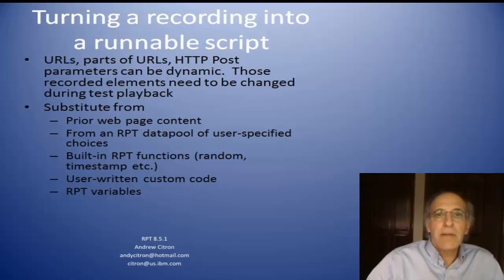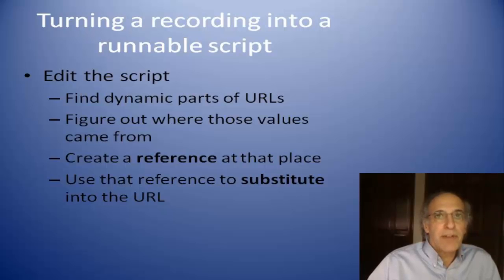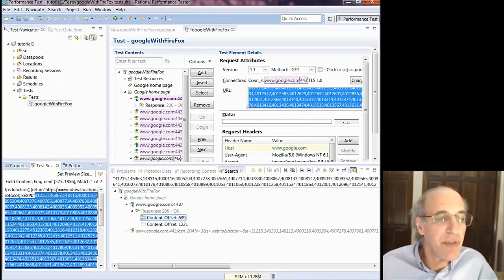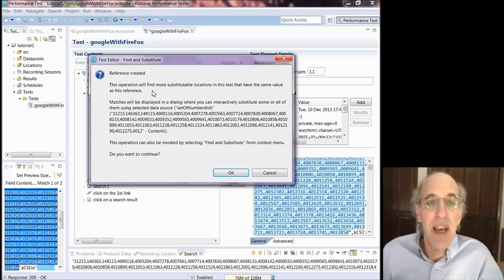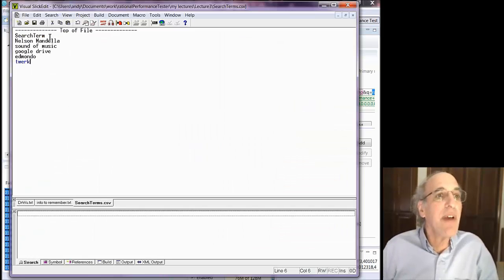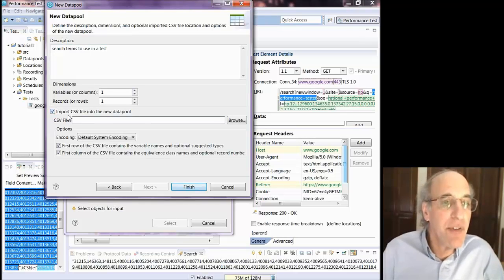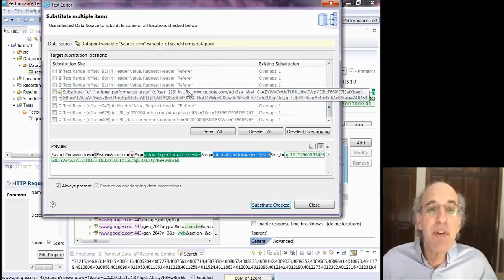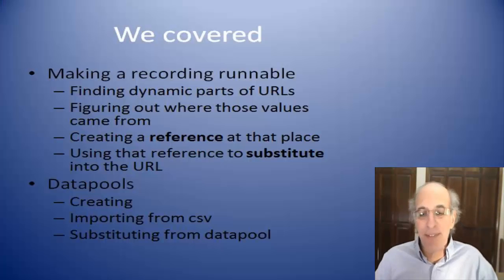Lecture 3, Part 2: Turn Recording Into Runnable Script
Turning a recording into a runnable script.  References and substitutions.